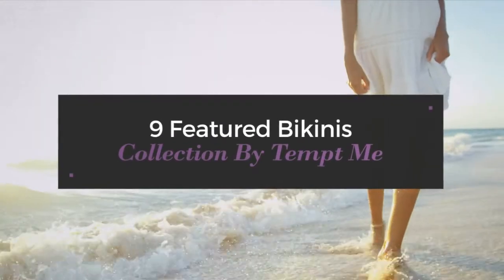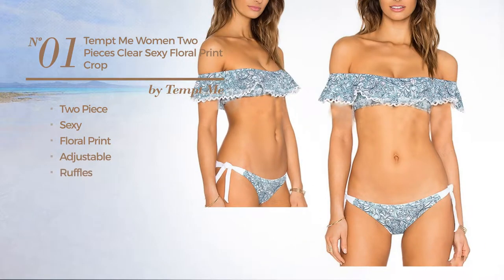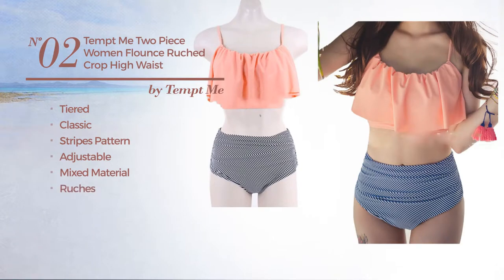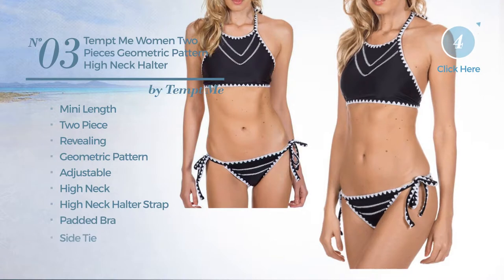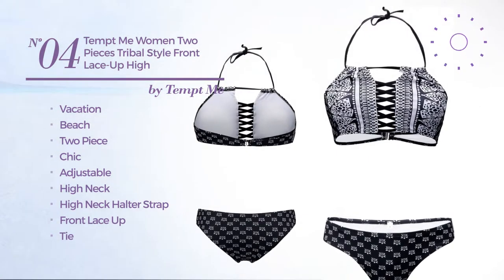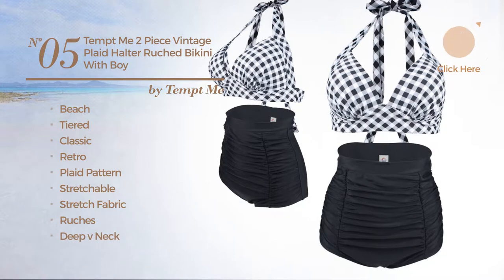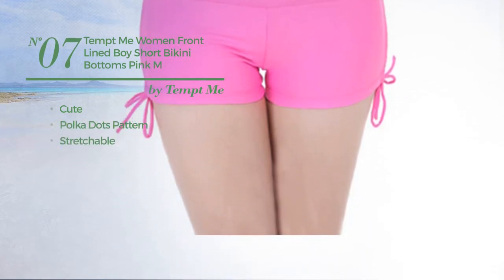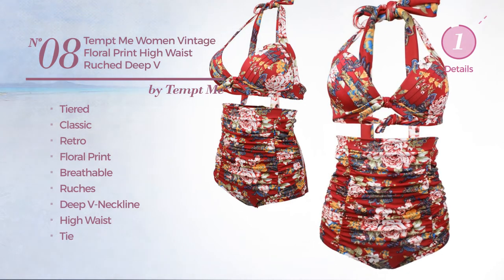10 Featured Bikinis Collection By Tempt Me Spring 2017 Collection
10 Featured Bikinis Collection By Tempt Me Spring 2017 Collection

Shop for Featured Bikinis Collection By Tempt Me Spring 2017 Collection
Tempt Me Women Two Pieces Clear Sexy Floral Print Crop Ruffled Off-shoulder Bikini Blue M

Tempt Me Women Two Pieces Solid Color Crop Ruffled Off-shoulder Flounce Bikini Sets Orange M

Tempt Me Two Piece Women Flounce Ruched Crop High Waist Bikini Set Orange M

Tempt Me Women Two Pieces Geometric Pattern High Neck Halter Straps Bikini Sets Black S

Tempt Me Women Two Pieces Tribal Style Front Lace-up High Neck Bikini Black S

Tempt Me 2 Piece Vintage Plaid Halter Ruched Bikini With Boy Leg Bottoms 3 M

Tempt Me Women Two Pieces Floral Print Ruffled Crop Flounce High Waisted Bikini Sets Green2 1X

Tempt Me Women Front Lined Boy Short Bikini Bottoms Pink M

Tempt Me Women Vintage Floral Print High Waist Ruched Deep V Bikini Sets Red S

Tempt Me Two Piece Women¡¯ Fashion Lace Up Geometrical Haler Strappy Bikini Set Black S

Try also